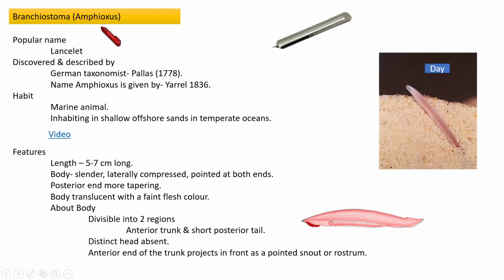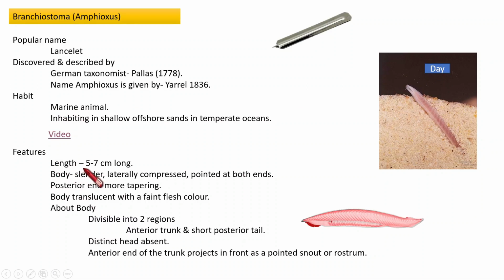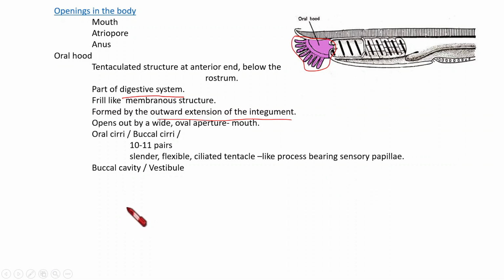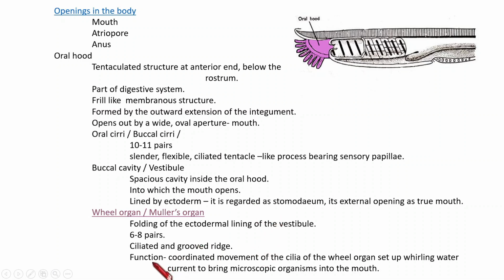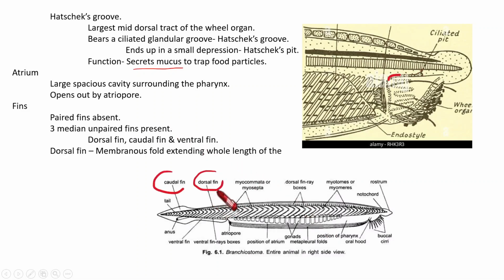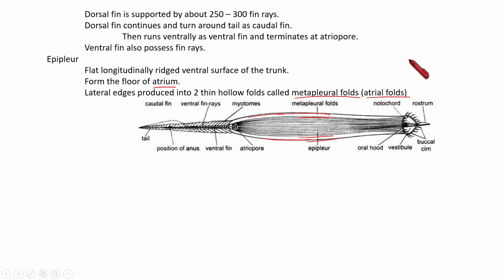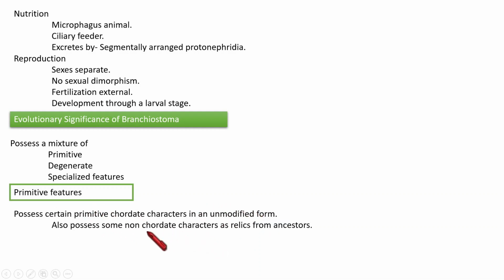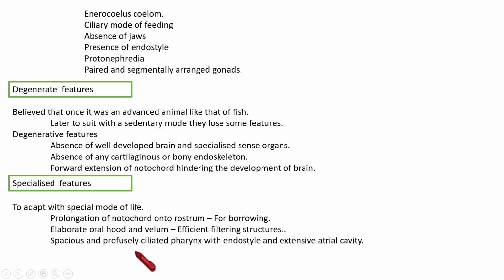Branchiostoma | Amphioxus | BSc Zoo | SEM 2 | Dr. Rani.S.Dharan